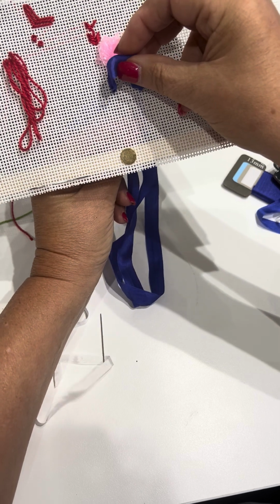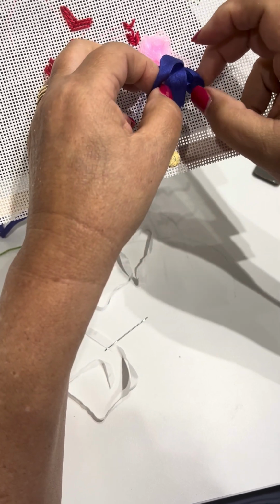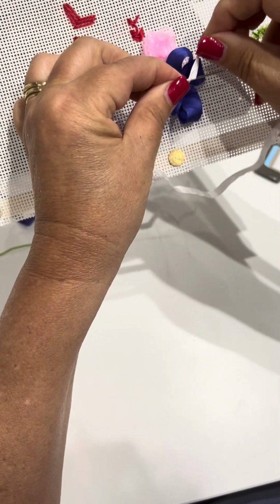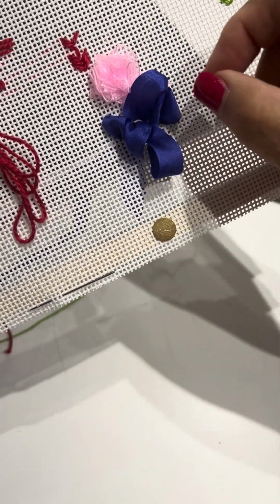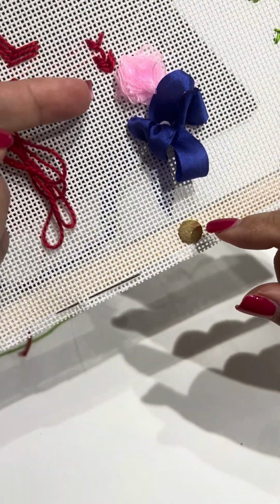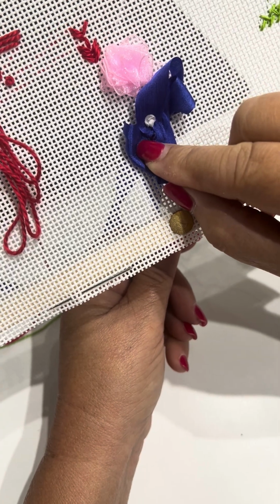Cross Stitch Ribbon Stitch Flower